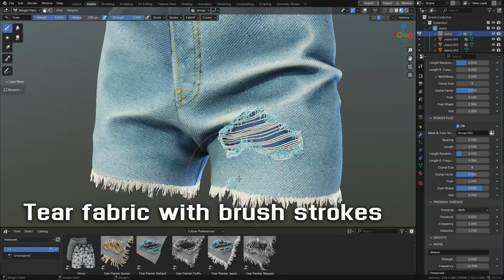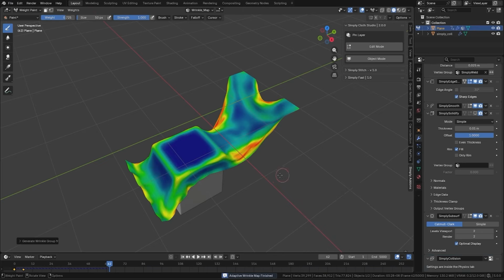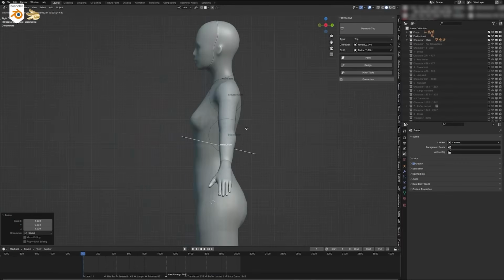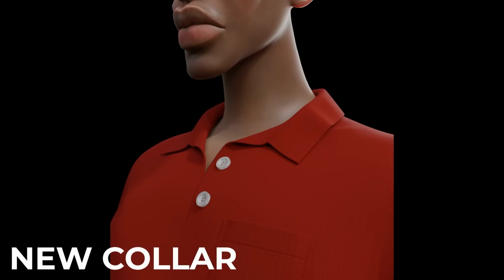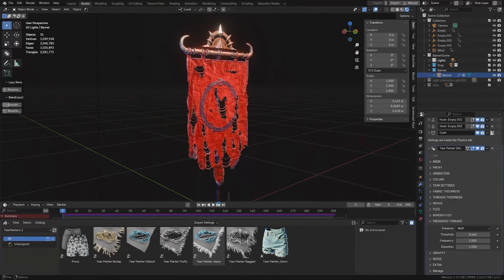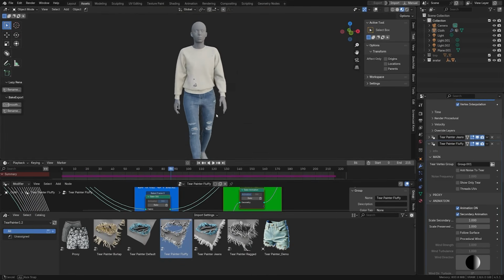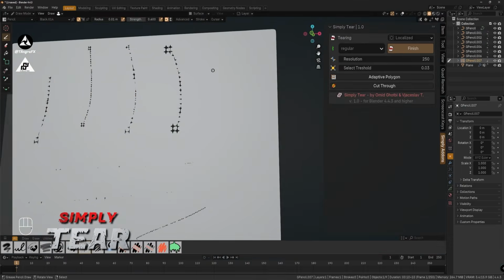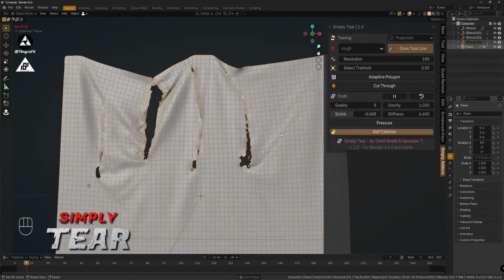Best Addons For Cloth Simulation & Updates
00:00 Intro
00:16 Simply Cloth Studio 2.0
01:02 Divine Cut V4
02:04 Tear Painter
03:05 Simply Tear 2.0

In this video, I’m sharing the latest updates for some of the best Blender cloth simulation addons. Whether you’re already using Simply Cloth Studio 2.0, Divine Cut V4, or tearing tools like Tear Painter and Simply Tear, these updates make creating realistic clothing so much faster and easier. If you’re new to these tools, this is the perfect guide to get started and speed up your 3D workflow!

Productivity►:
Clean Panels